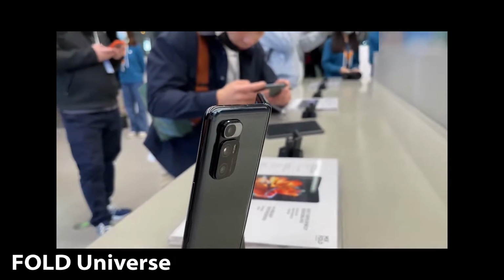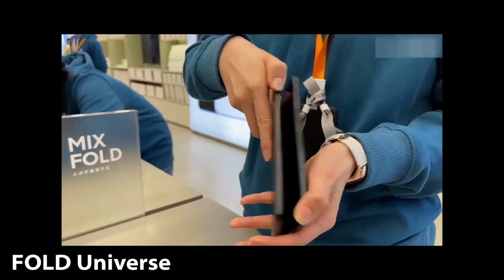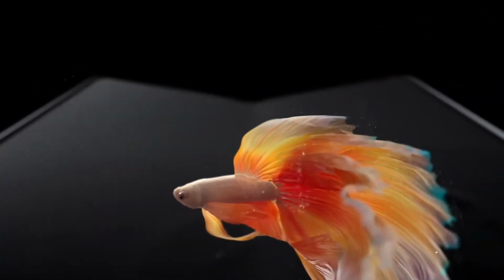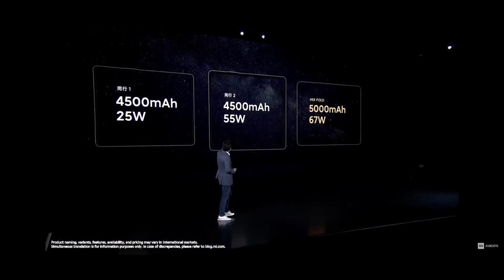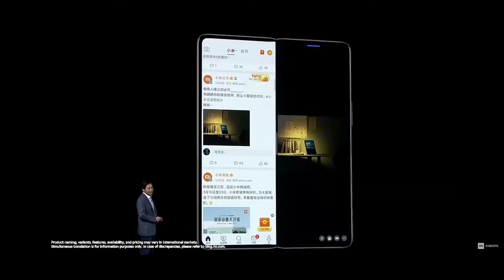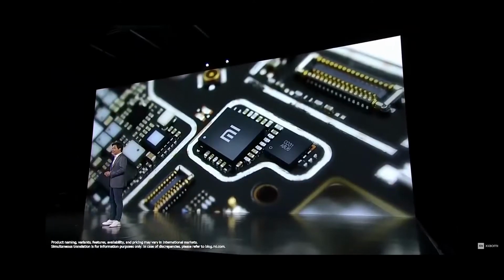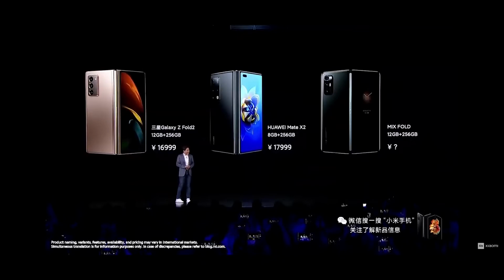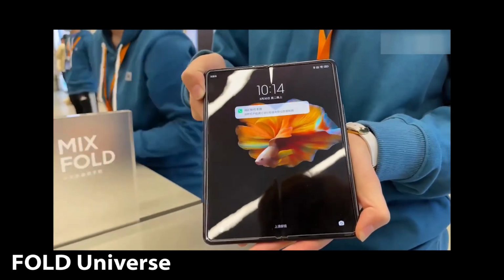Xiaomi Mi Mix Fold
The Mi Mix Fold has two displays: a large, 8.01-inch foldable AMOLED display when open and a 6.5-inch external display when the phone is folded. The hinge on each Mi Mix Fold, which opens and closes like a book, has been tested over 1 million times.